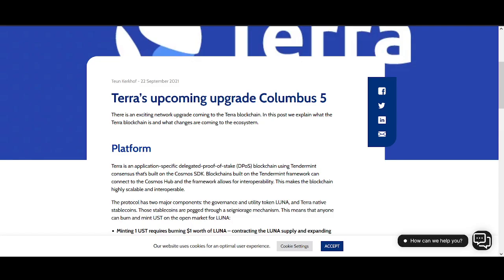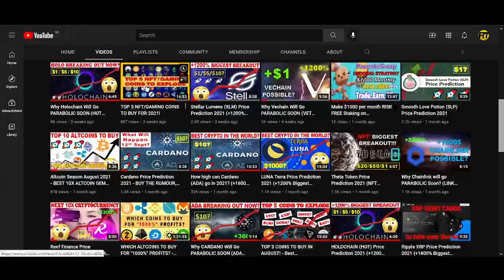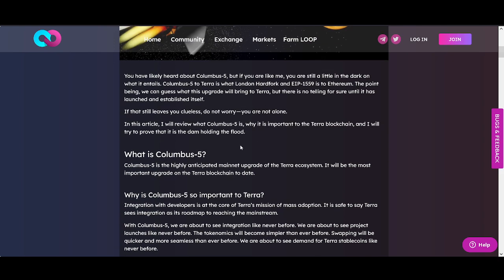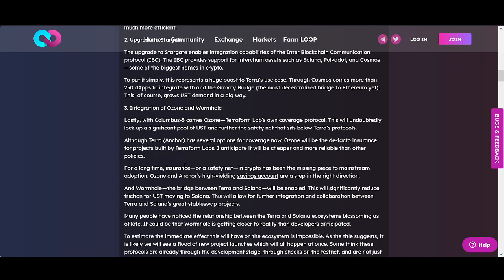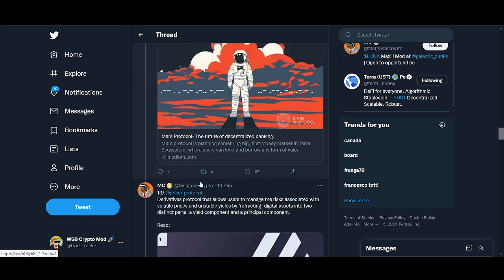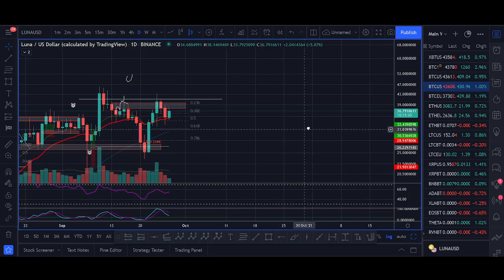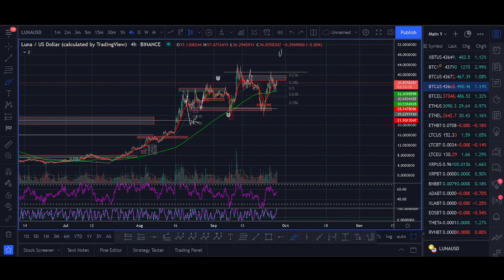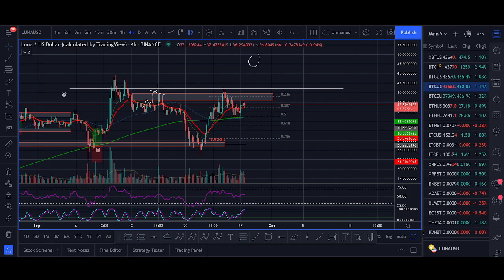LUNA Columbus-5 Price Prediction 2021 (+1200% Biggest Breakout)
♥ BTC: 17isdB1axM3VB4w6kT4w53Kh7SHE24MeBv
♥ ETH: 0xb35c7a69c0f1aed0e017bf3f2e335868d82b01ef
♥ LTC: LayvBFb9dntcSsQrb8dKoWqd4B4mL8sooK

Regards,
Rocko